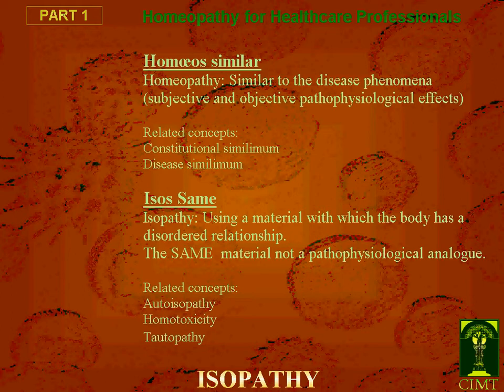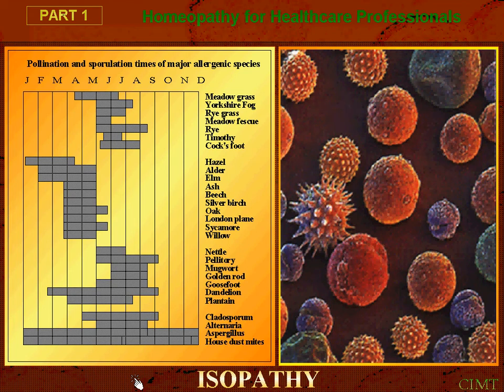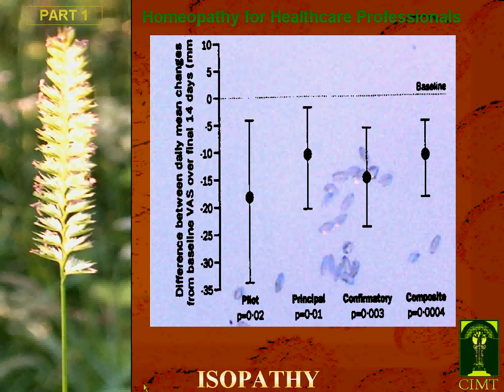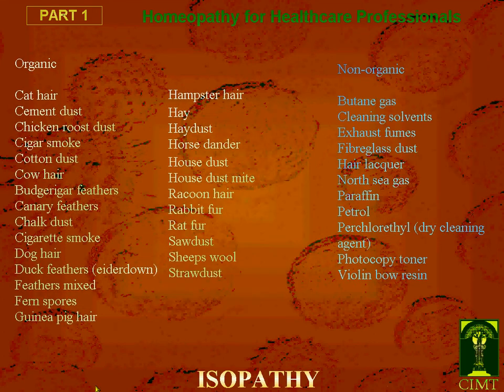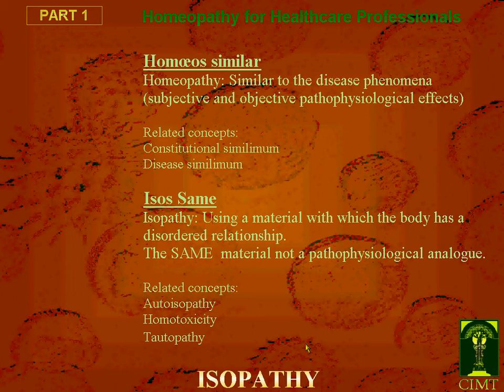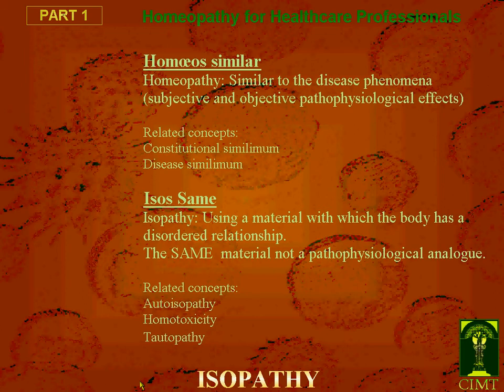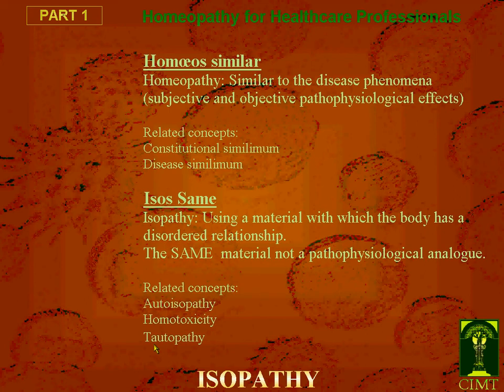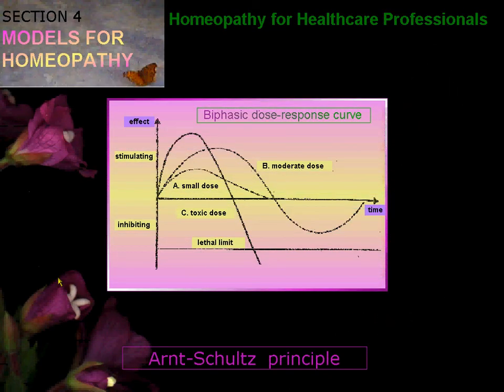Isopathy presentation (Unit 1) Dr Russell Malcolm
A short  presentation on Isopathy from Unit 2 of Homeopathy for Healthcare Professionals. Royal London Hospital for Integrative Medicine.